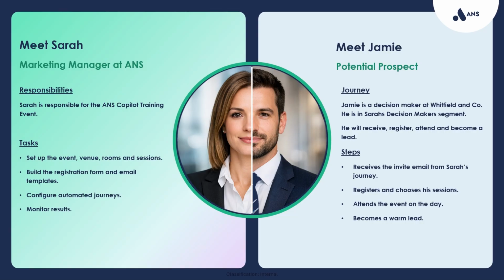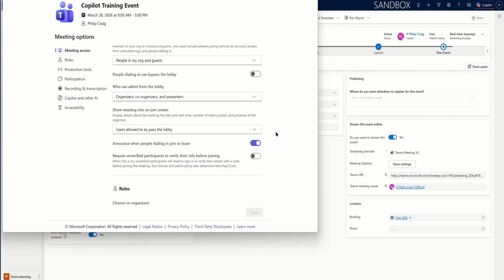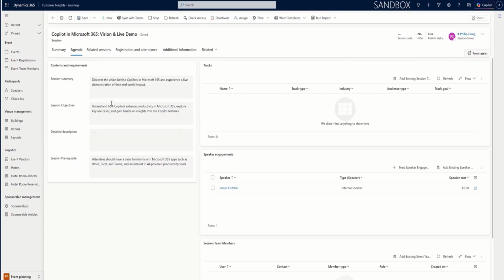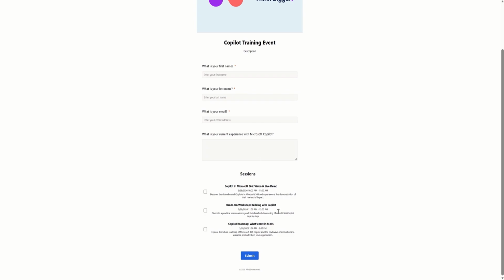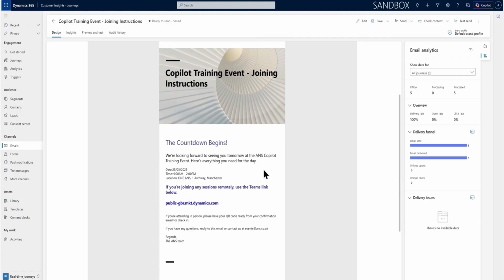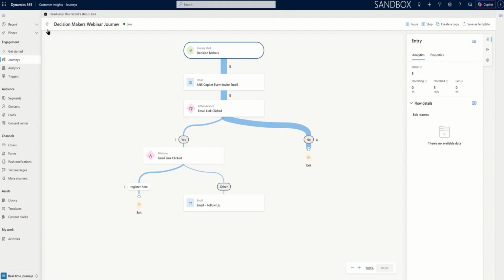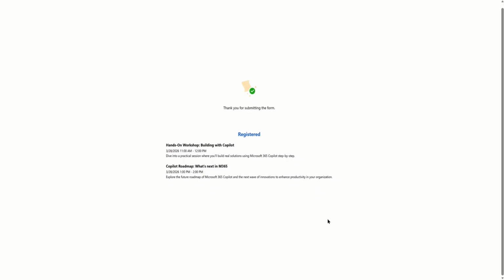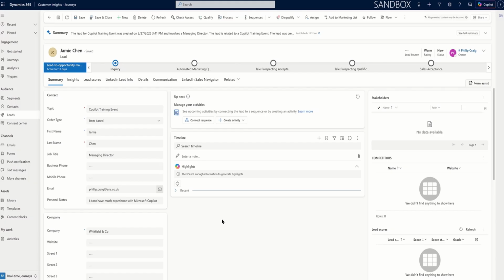D365 Video Series - Customer Insights Journeys Full Event Management